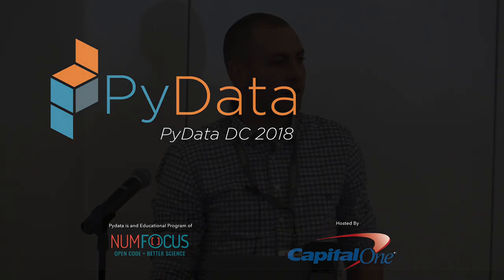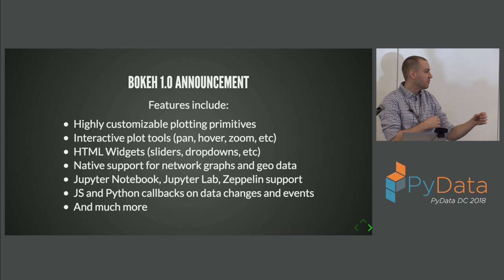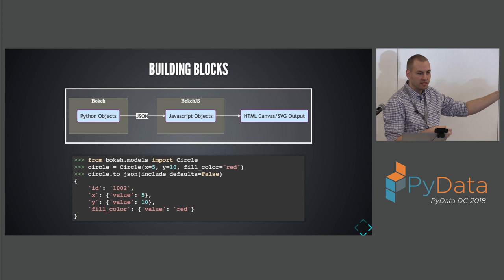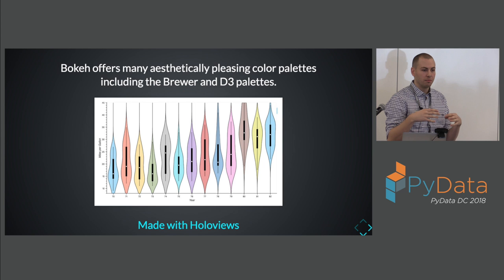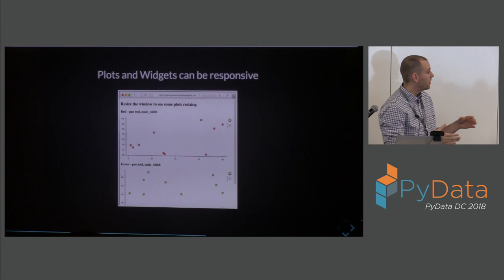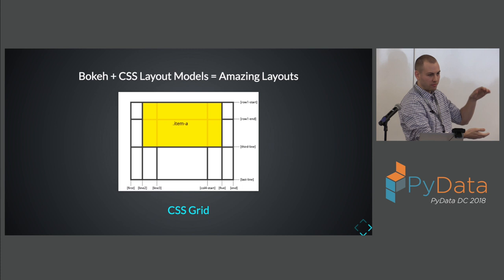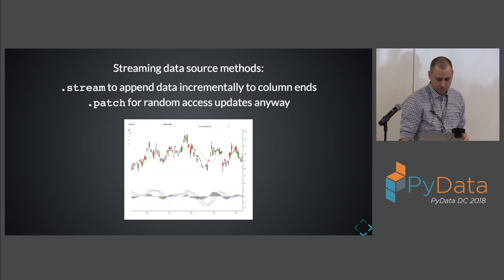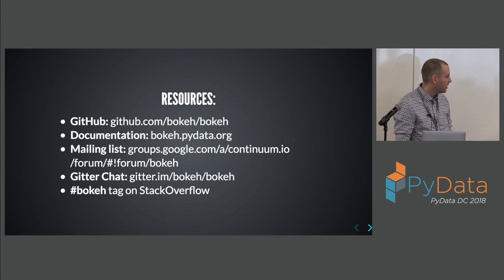Developing Dashboard Applications using Bokeh - Luke Canavan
This talk will cover learn best practices for creating interactive, streaming dashboard applications using Bokeh, based on the learnings from developing the Dask Distributed diagnostic UI. During this talk, we’ll develop a new Bokeh dashboard application to identify faces using OpenCV.

00:10 Help us add time stamps or captions to this video! See the description for details.